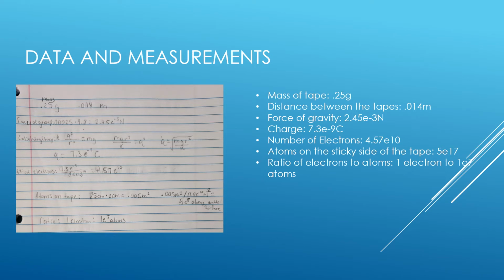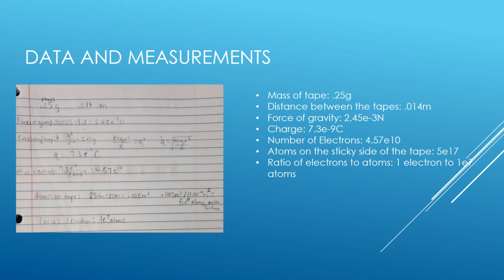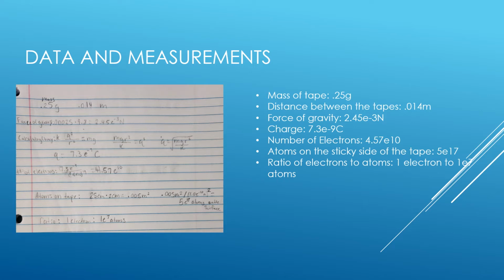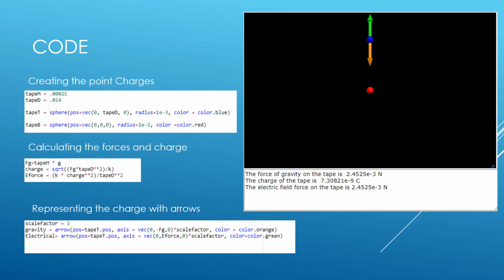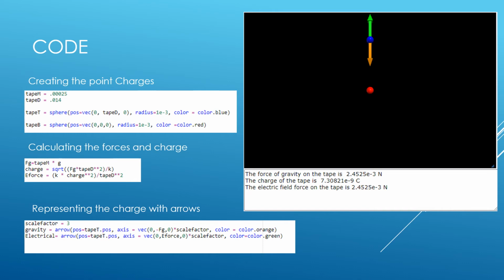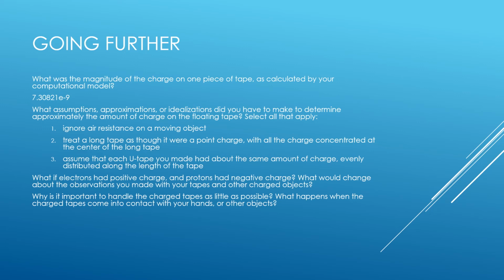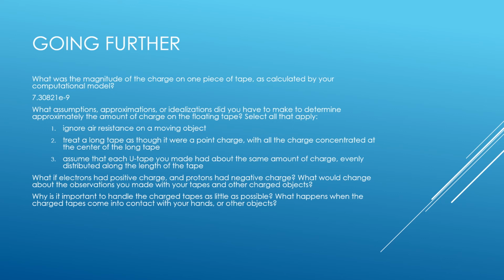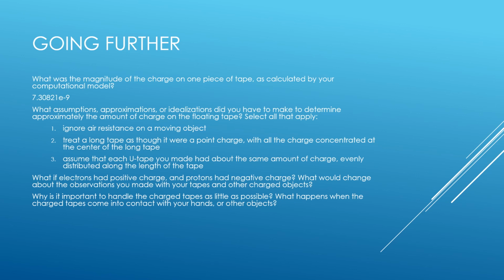lab 1 video